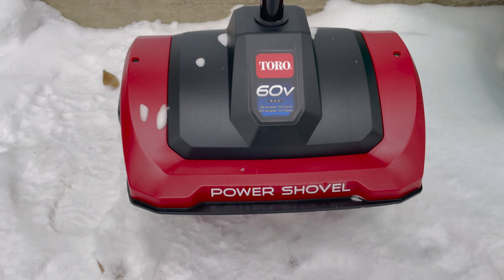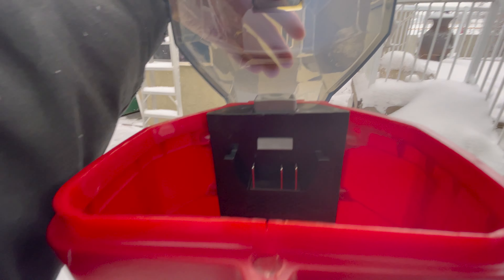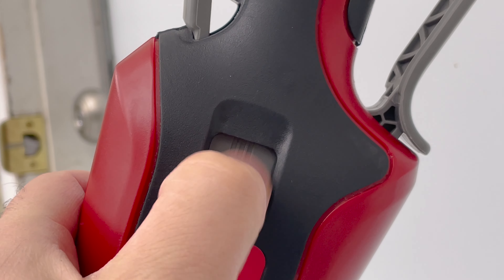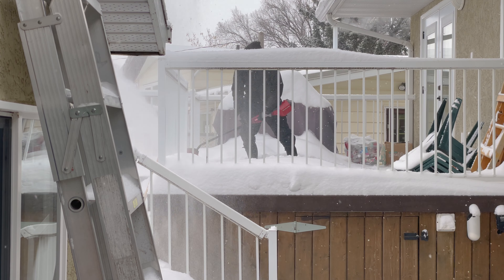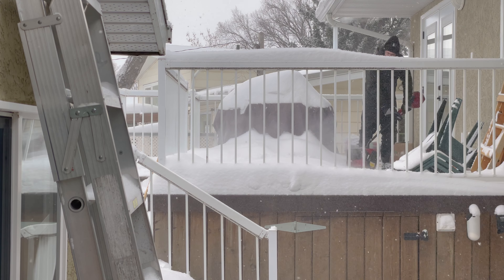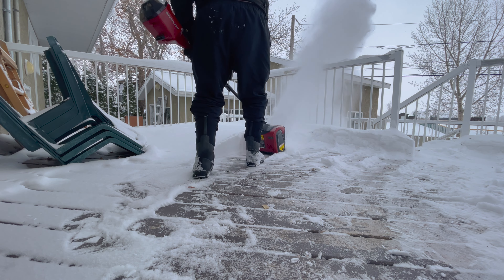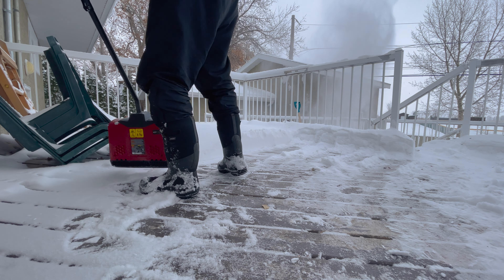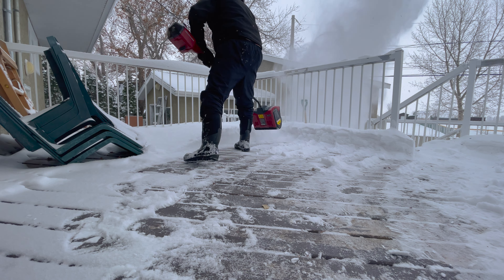Why I Bought the Toro and YOU Should Too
The Toro 12-inch 60V Battery Cordless Electric Snow Shovel is a great tool to have in the garage.